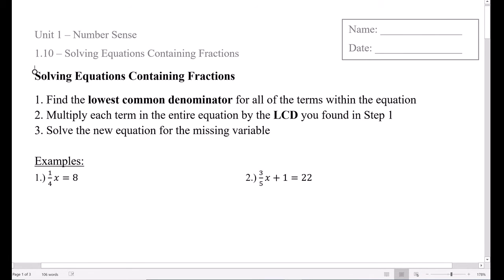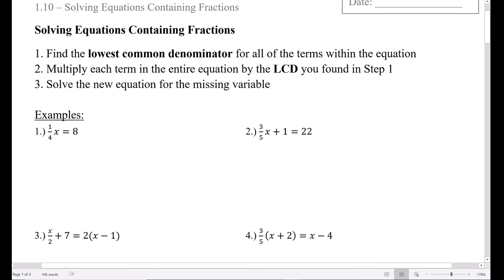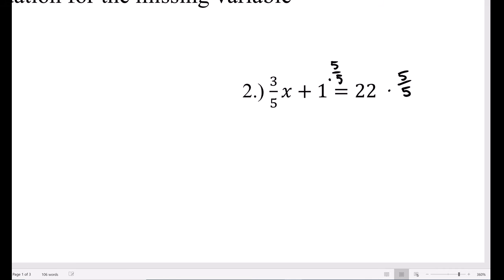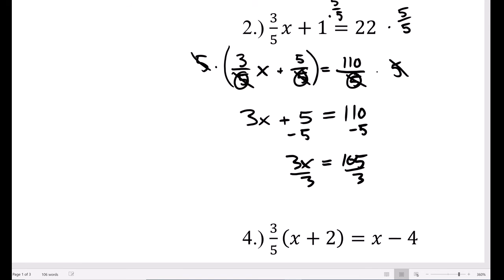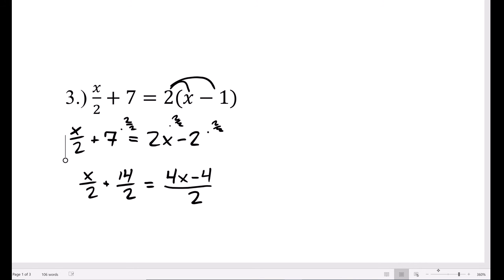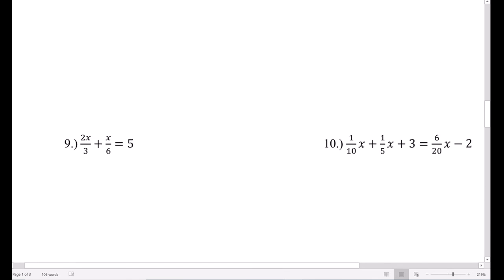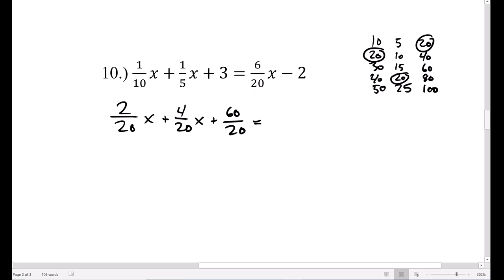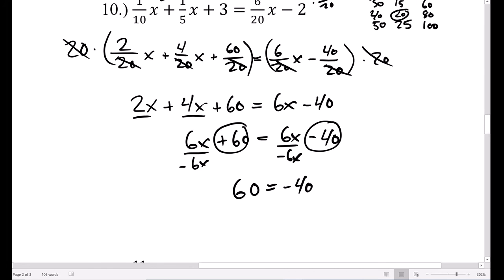Alg 1.10 Solving Equations Containing Fractions